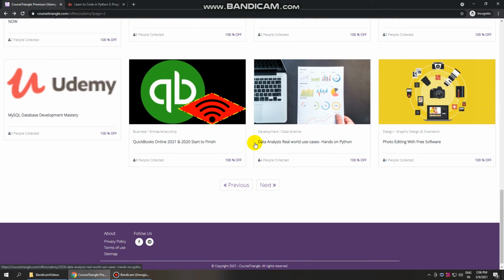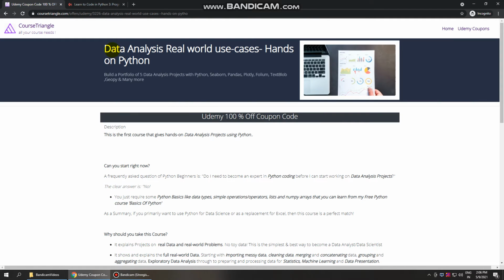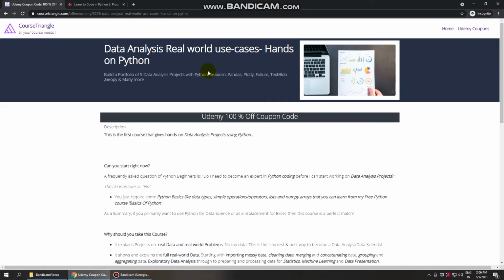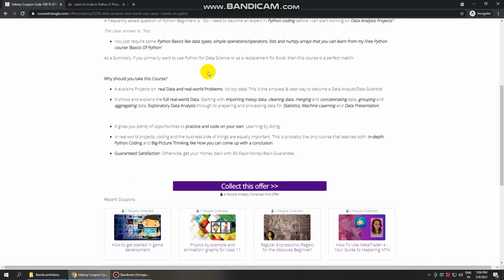Learn Python for Free on Udemy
Here's a trick to learn python programming language for free on Udemy.com

So, don't spend money on learning online. Visit coursetriangle.com now.